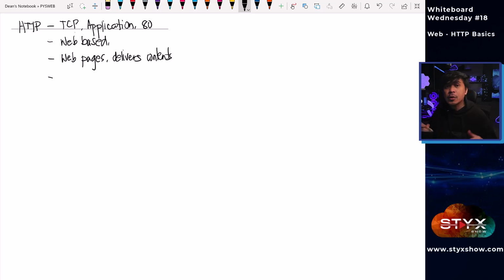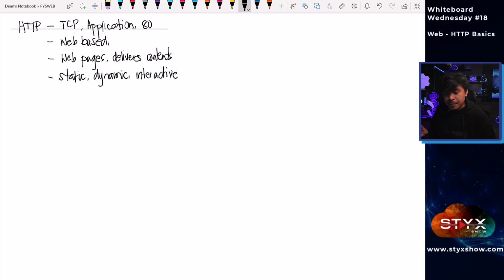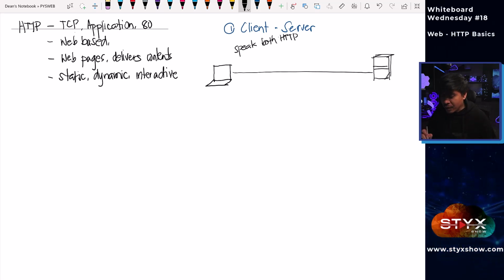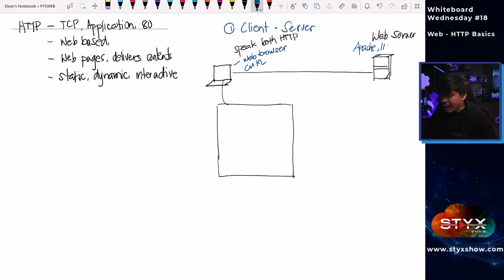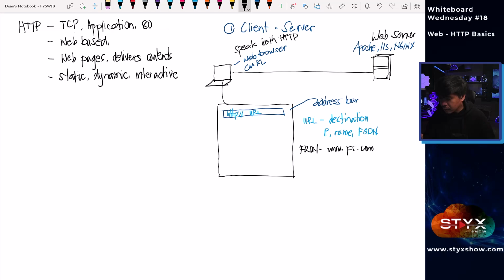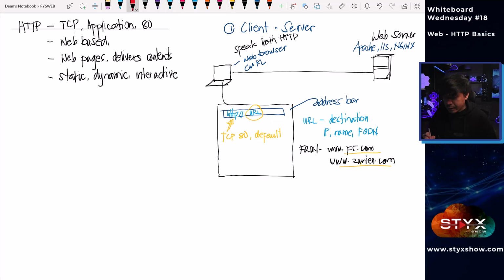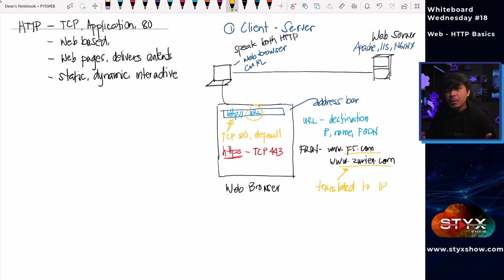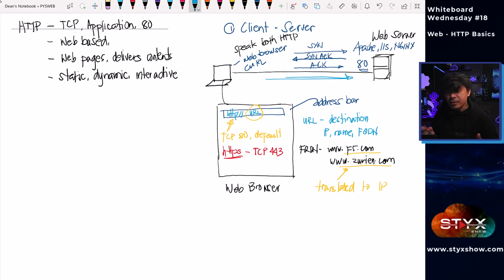Web HTTP Basics - Whiteboard Wednesday # 18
Web Concept tutorial. Lets talk about the Web Basics discussion

Timecodes
0:00 - Introduction to HTTP
3:23 - Client Server TCP 80 Connectivity
7:50 - Web Browser basics